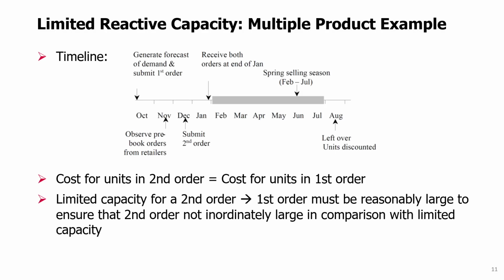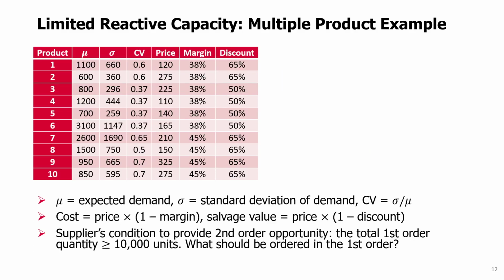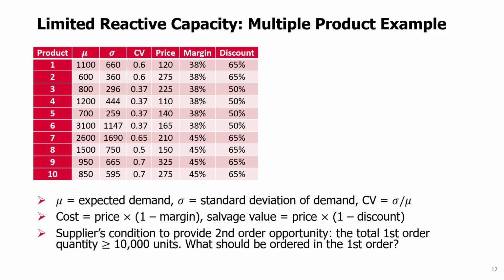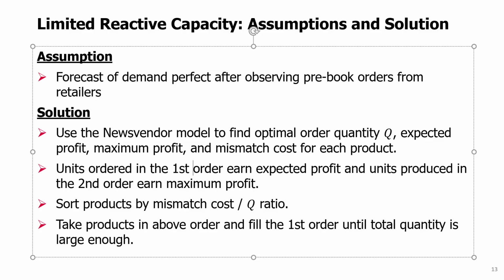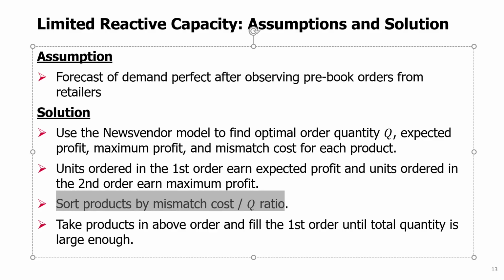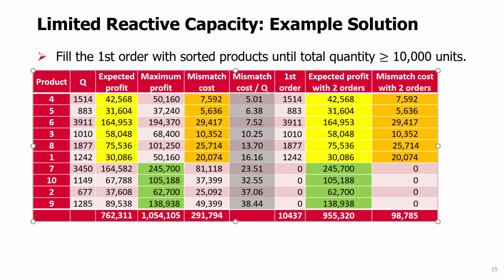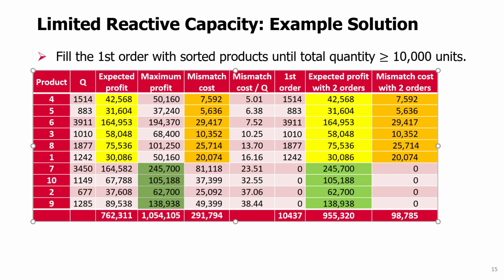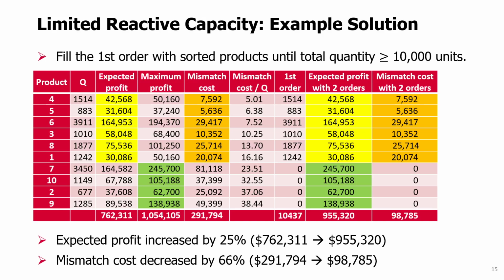SCM Topic 4 - 3. Quick Response with Limited Reactive Capacity